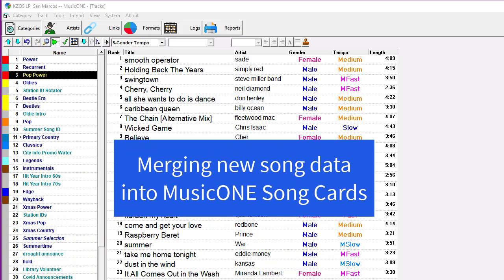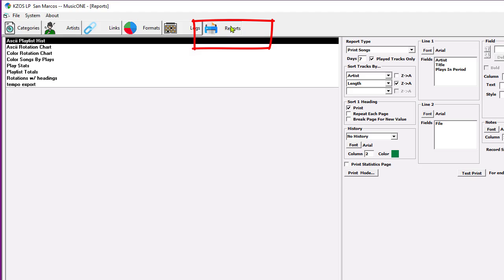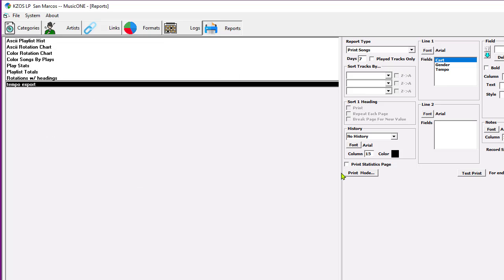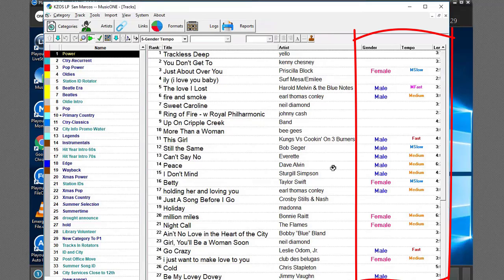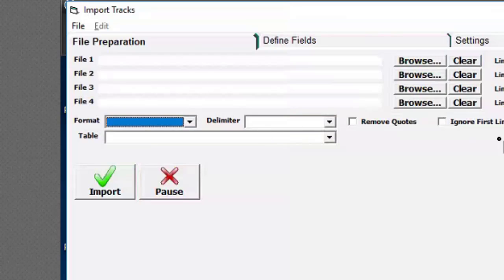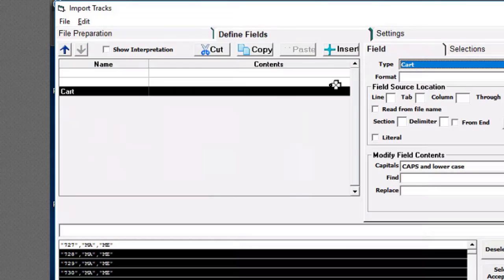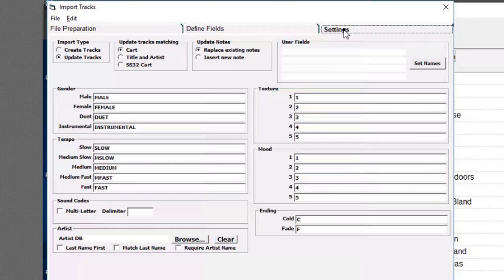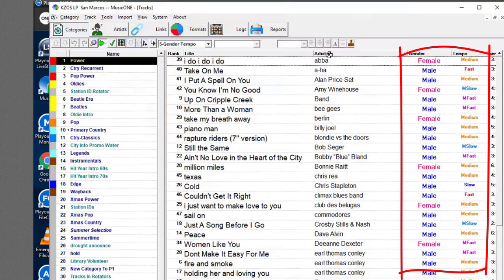Merging New Data onto MusicONE Song Cards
In my on-air database, some songs don't have Tempo or Gender.  I have that data on another M1 database. So, I export it from that one and merge the tempo and gender data into one-air database.